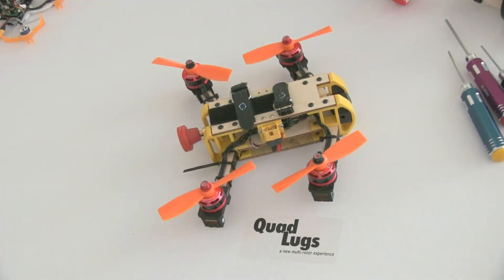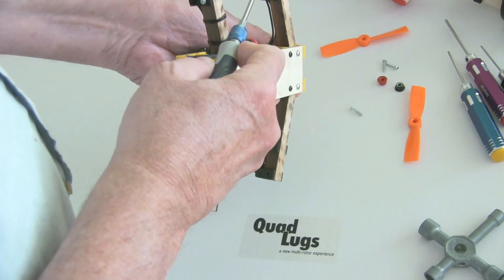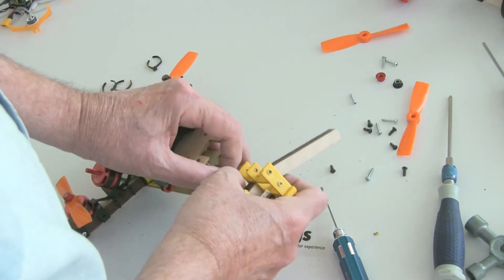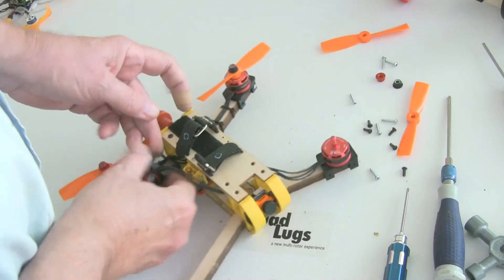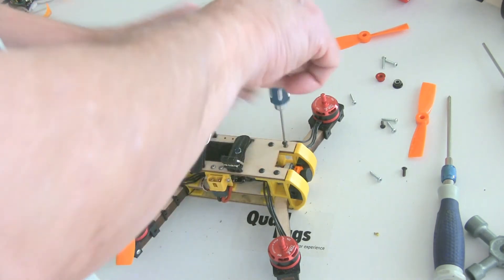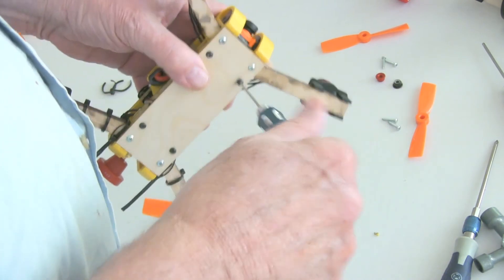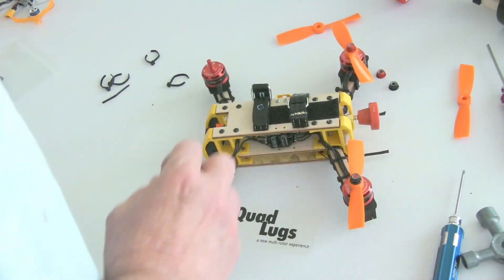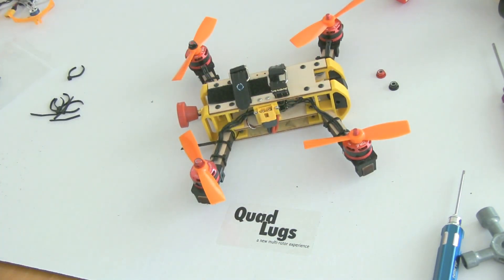QuadLugs - 200 mini quad arm change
super easy - you can design your own as well